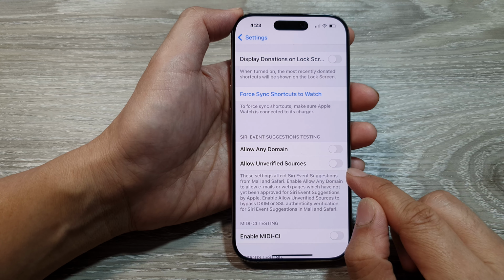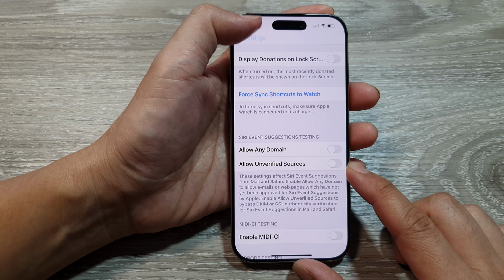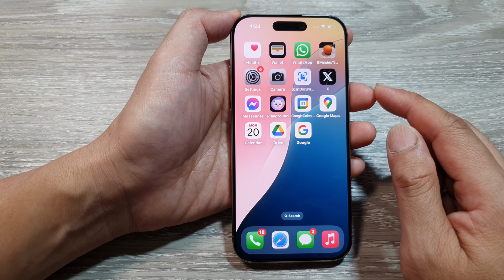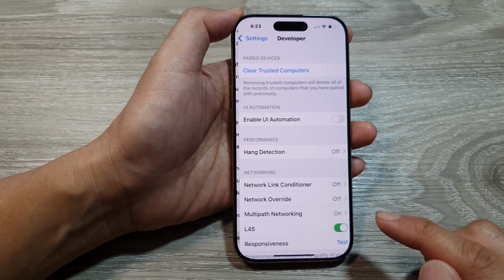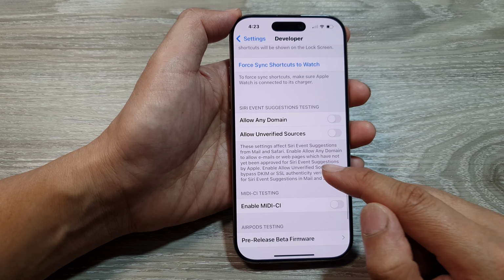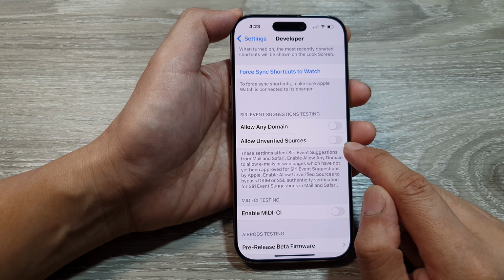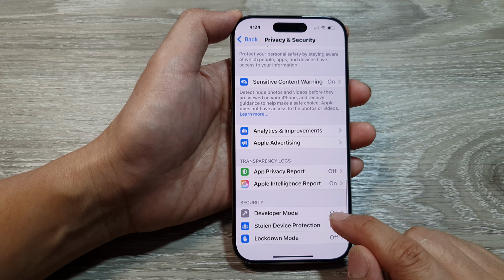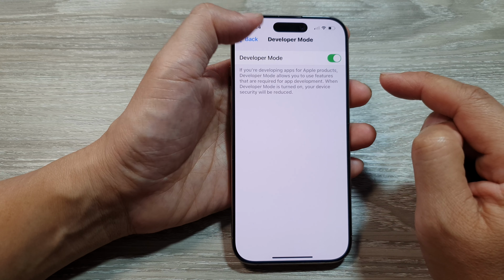🛠️ How to Enable/Disable "Allow Unverified Sources" for Siri Suggestions Testing | iPhone 16/iOS 18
Learn how to turn on or off the "Allow Unverified Sources" option for Siri Suggestions Testing on your iPhone 16, iPhone 16 Pro Max, or any iOS 18 device. This feature helps developers and advanced users test Siri Suggestions with unverified sources safely.